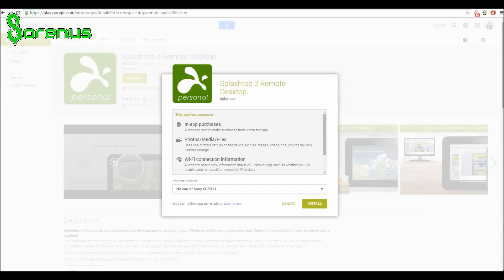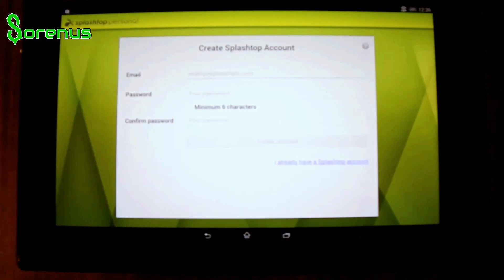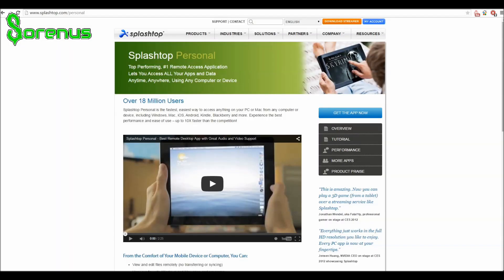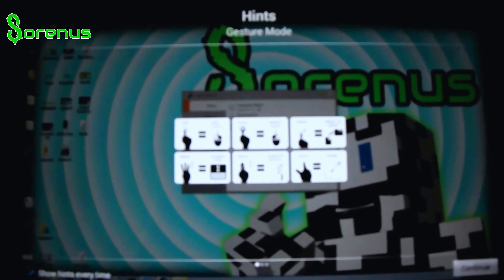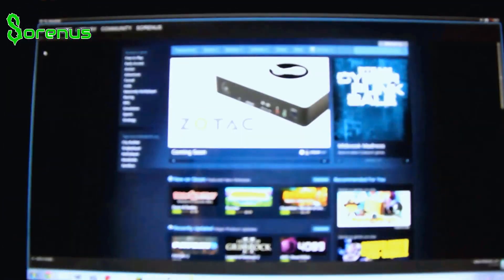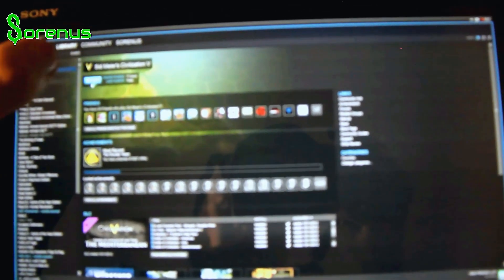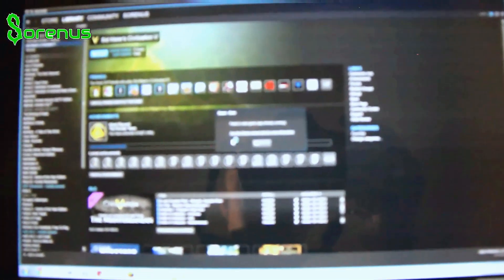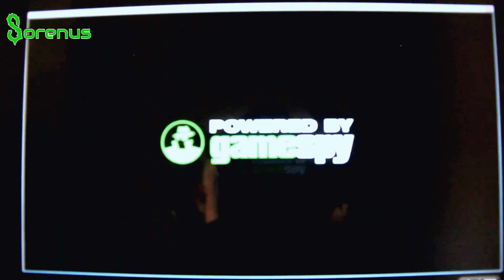STEAM GAMES ON MOBILE [FREE] | For Android, IOS, Windows Phones/Tablets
Today we check out an amazing app that allows you to mirror your desktop and play your Steam games on Mobile Android IOS or Windows for free and seamlessly! Play Half-life 2 on your tablet or Cities: Skylines on your phone! =D Using the free app Splashtop, you can screen mirror your desktop pc, and use tablet touch screens to control the game! OR you can even connect a bluetooth or wireless controller to the tablet or the computer, both inputs are accepted! =D

This video contains:
How to use Splashtop to play Steam games on mobile like Skyrim or Civilization 5
How to download Splashtop Screen Mirroring for Free
Links to download and install Splashtop for mobile gaming with Steam like Half-life 2!
Play Skyrim on your tablet or phone! Or just mess around in Cities Skylines on a mobile device with Steam and Splashtop! =D